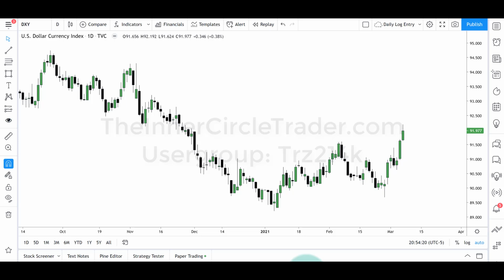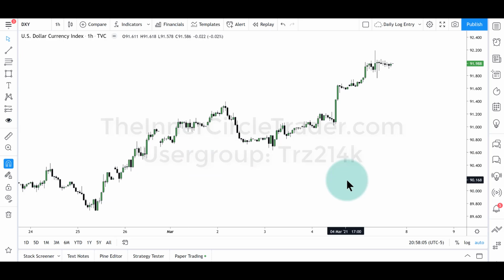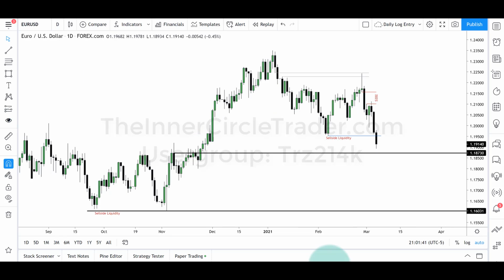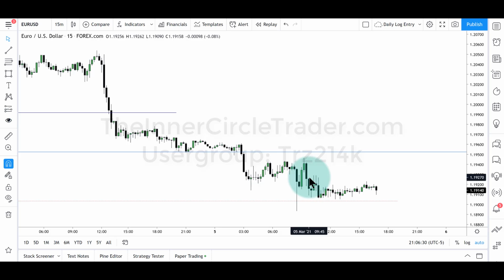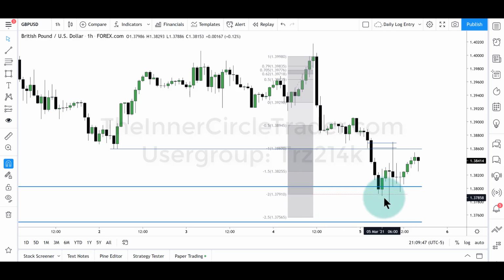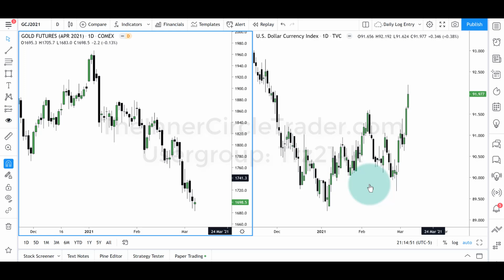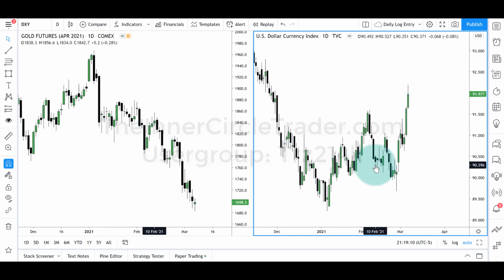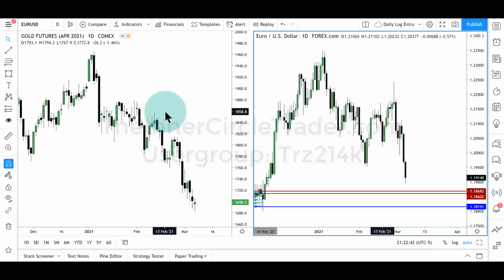♨️ ICT Mentorship 2021🅿️ 06📆March 07, Sunday